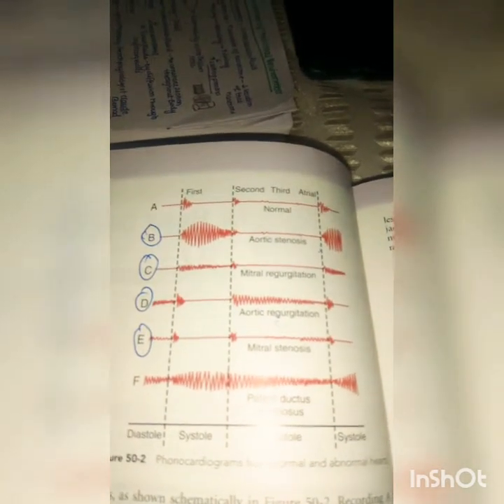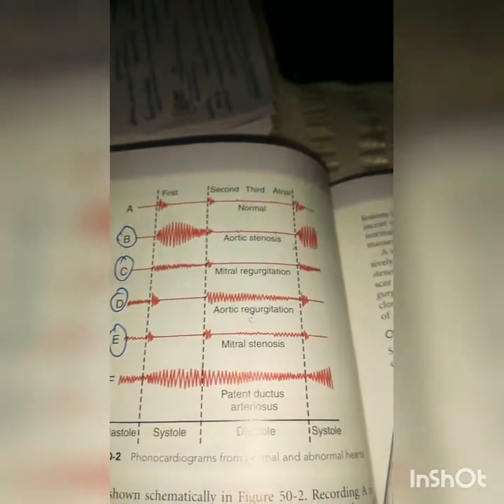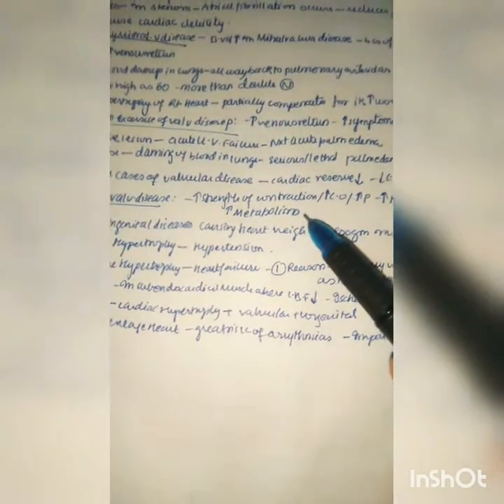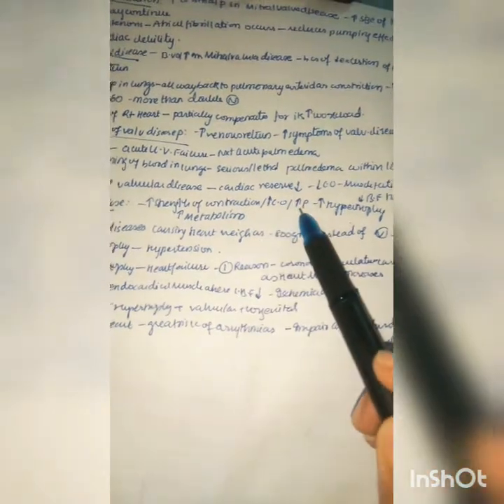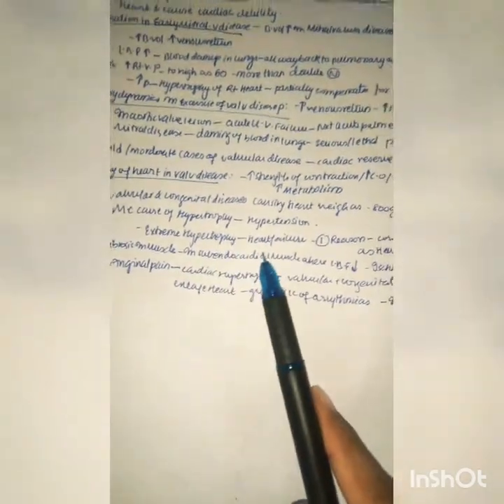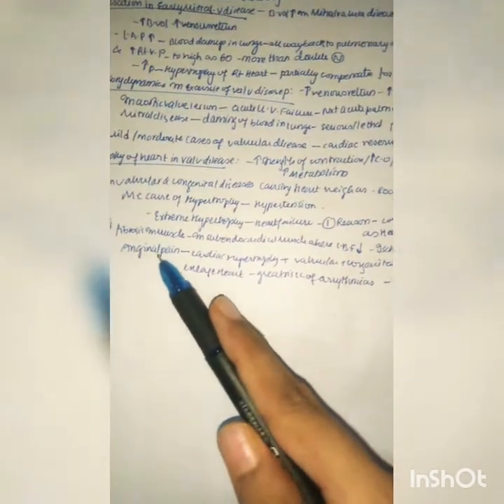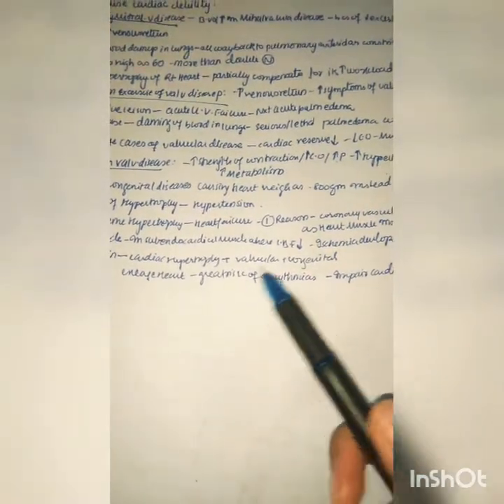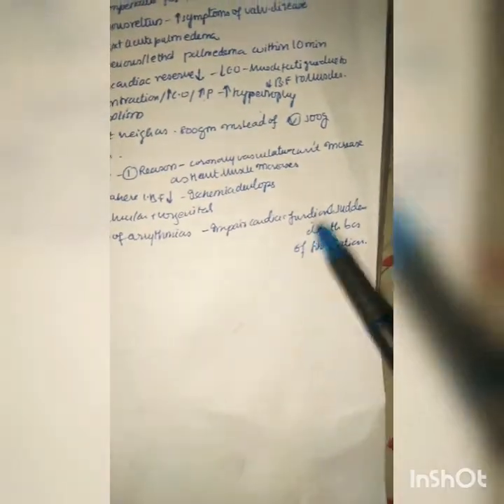Valvular heart diseases part 2/CVS physiology